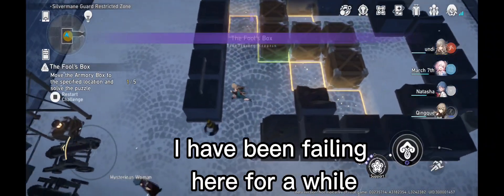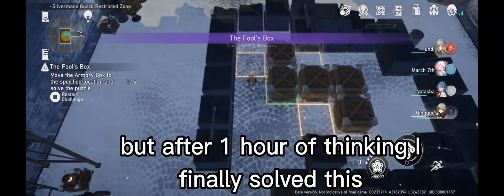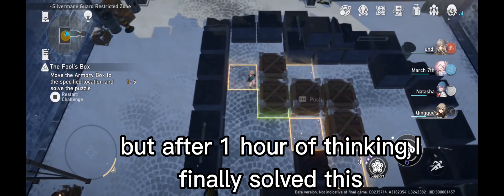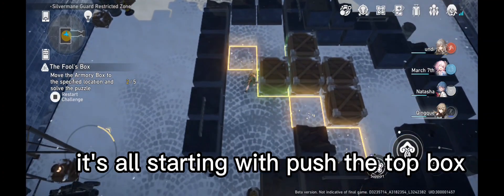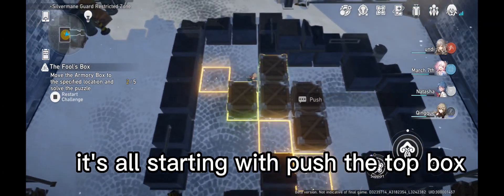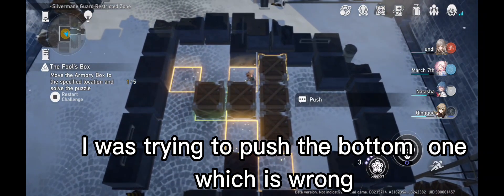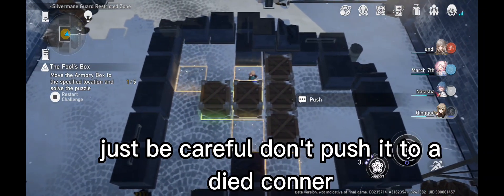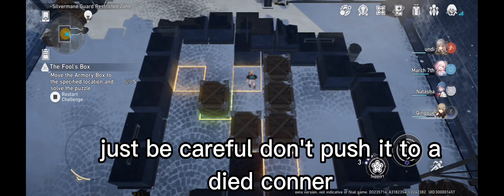honkai star rail guide the fool's box 4 move box mini game guide